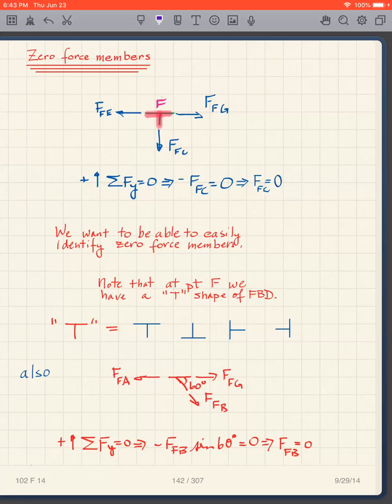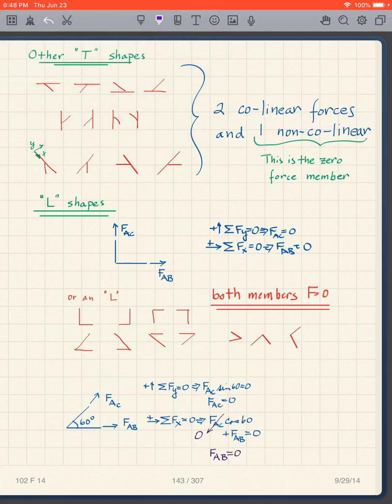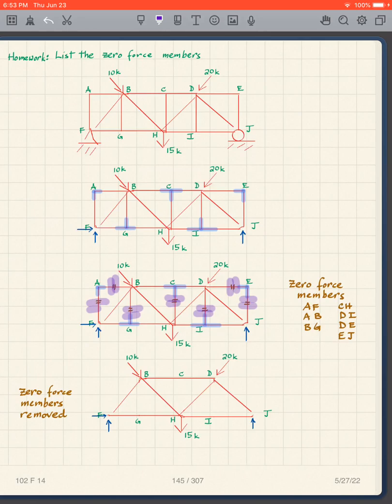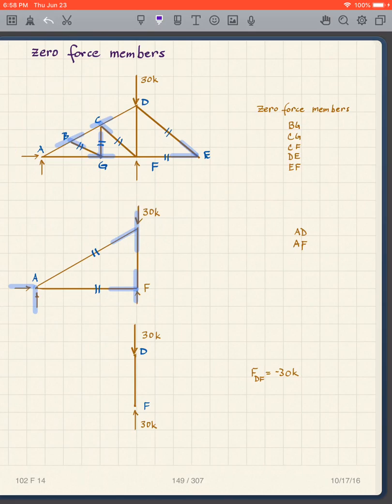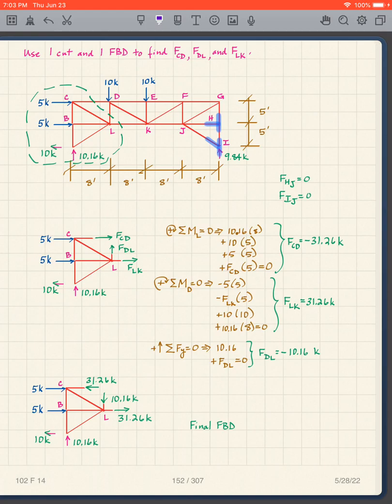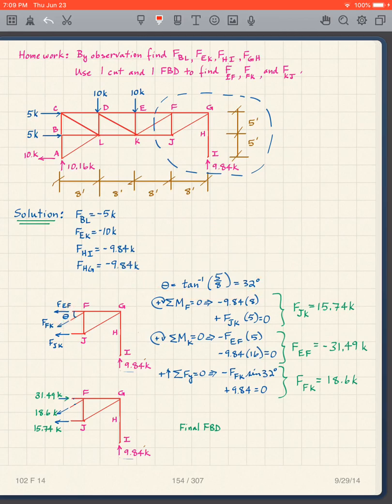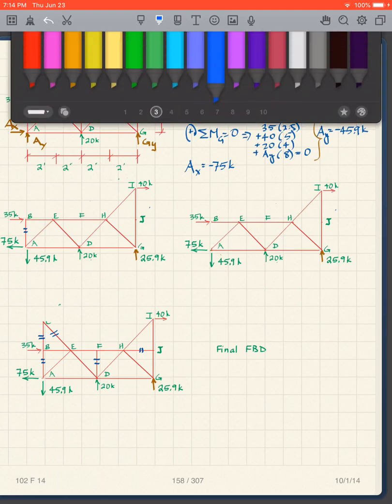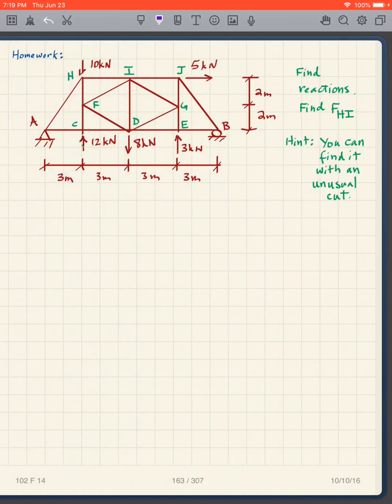Statics Lecture 11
Zero force members and forces in truss members